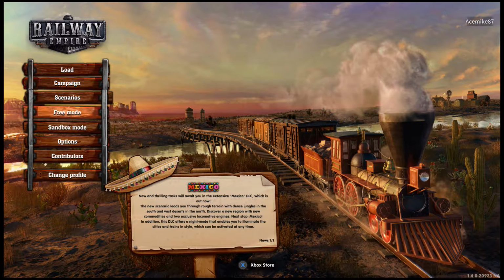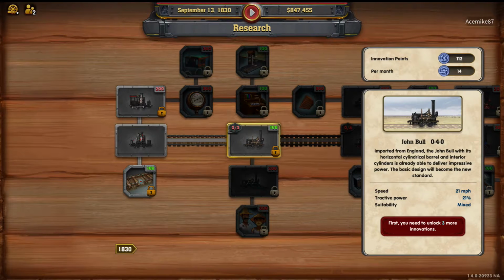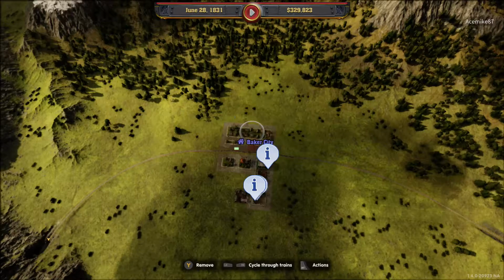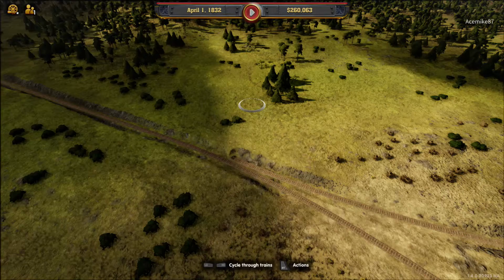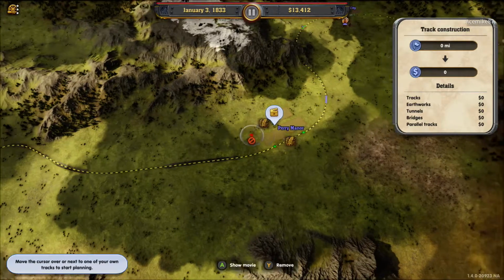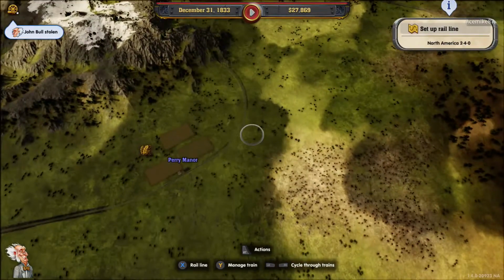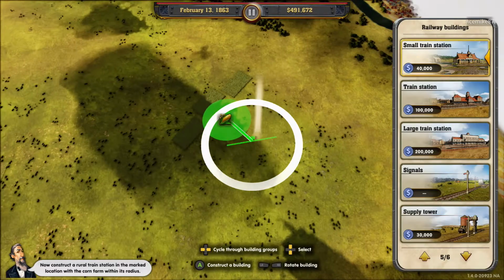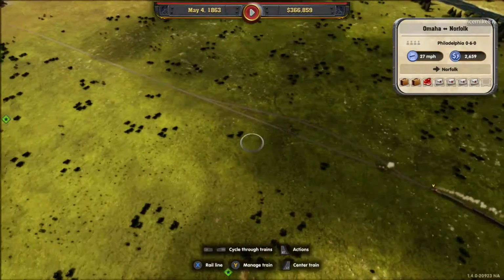Railway Empire - Gameplay - The Rugged Gamer Does.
Hello all!

This is a first look of Railway Empire and its gameplay!

We attempt Scenarios before attempting the Campaign! not a good start but a good way to see the game.

Thanks to Kalypso and Gaming Minds Stuido for a great game! expect to see more!